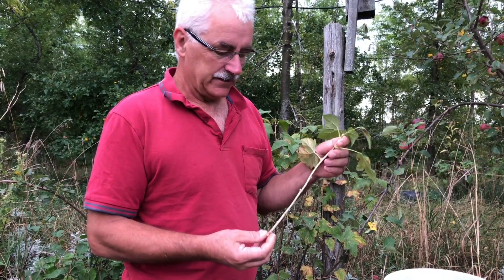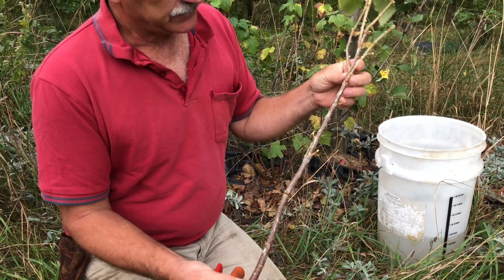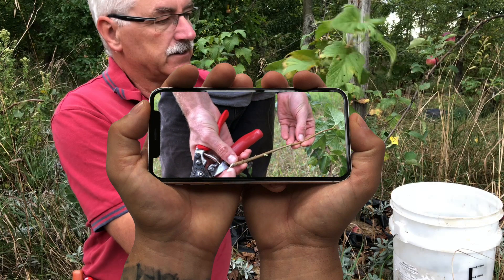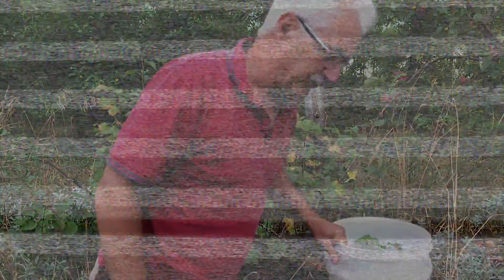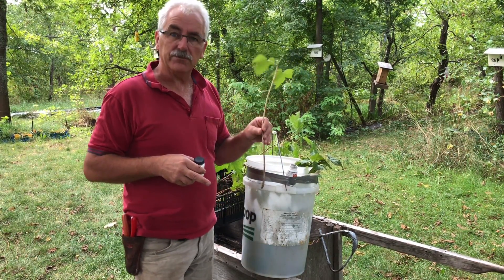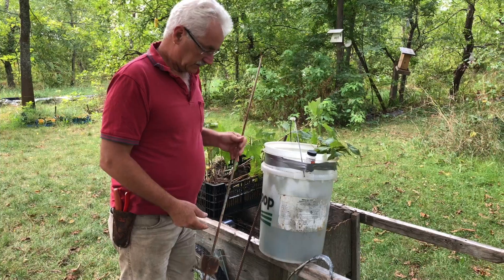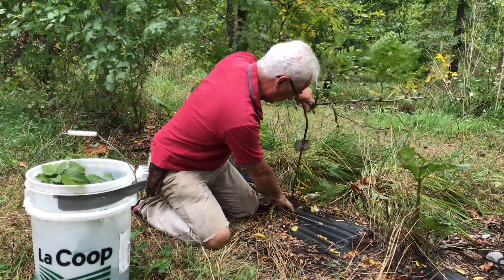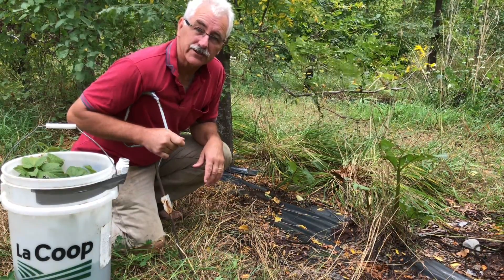Save THOUSAND$ with this simple TRICK to 10X your Shrubs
This week we look at the propagation technique of direct sticking early fall shrub cuttings. We use this technique for black currants, red currants, gooseberries, aronia berries and willow. Try it and you will see how easy it is to get 10X the number of shrubs from one shrub and save thousands of $ when you seek to multiply a hundred shrubs or more. We also cover simple tools for the job.
NOTE: Some fruiting shrubs are sold with non propagation clauses. Those are not permitted to multiply as there is a royalty that is due to the breeder.